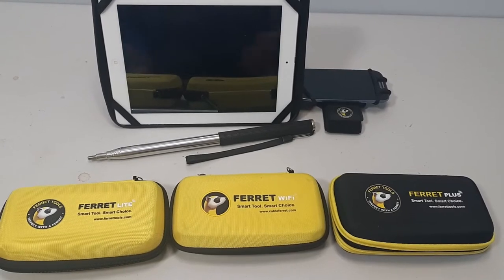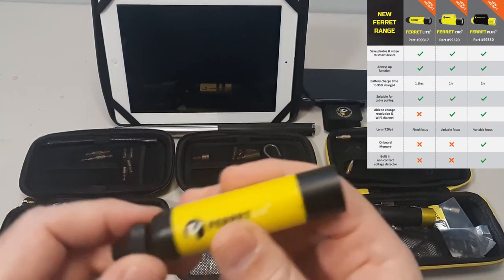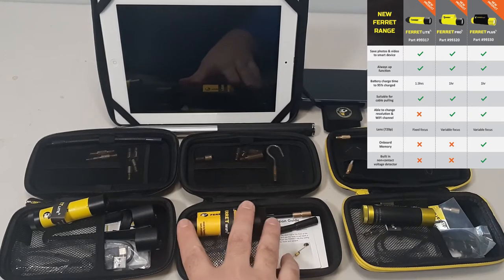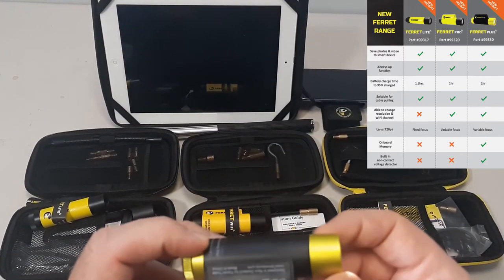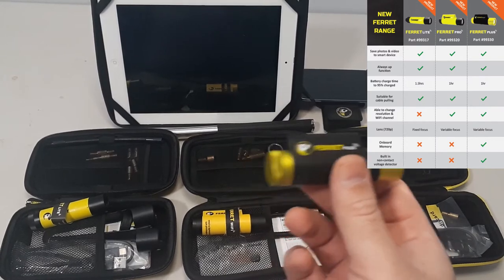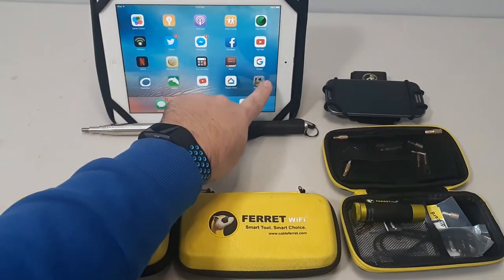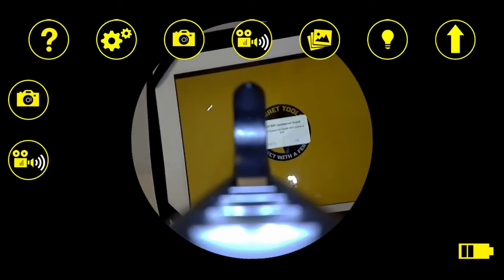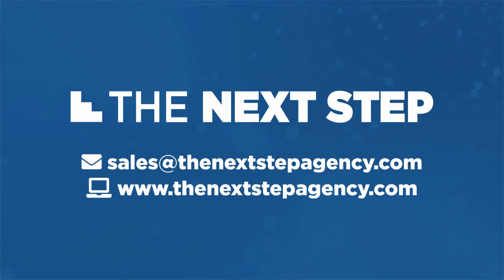New Product Into: 2021 New Ferret Models from Rack-A-Tiers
Our Manitoba and NW Ontario Sales representative, Michael Dennis, joins us in this video to showcase Rack-A-Tier's and Ferret Tools' new line of WiFi inspection cameras!

Since the Ferret WiFi first came out through Rack-A-Tiers, it's been a top seller and a tool that workers in many different trades have taken on as a staple of their day to day work.

For 2021, Ferret Tools has released 3 new models of Ferret Inspection Cameras that still have the classic features:
WiFi Direct Connectivity with a 50 foot wireless range
HD video
Adjustable LED Lights
Digital Zoom
As well as flex shaft, hook, and magnet attachments and adapters to fit practically any fish sticks

Now with even more features:
Slimmed down economical version (Ferret Lite)
Always Up Display for easier focus
Super Fast Charging (Pro and Plus)
Variable Focus (Pro and Plus)
On Board Memory (Plus)
Right angle adapter (Plus)
Built in Voltage Detector (Plus)

Also, The Ferret Wristband is a new accessory along with the Ferret Stick telescoping pole.

If you've wondered about getting a Ferret, there are now more options to meet your needs so take some time to go through them with us.